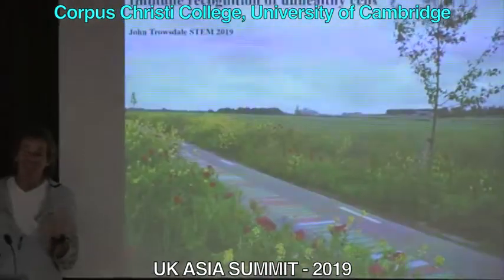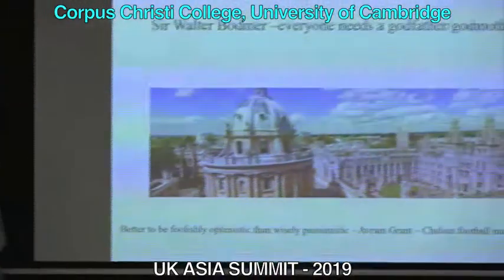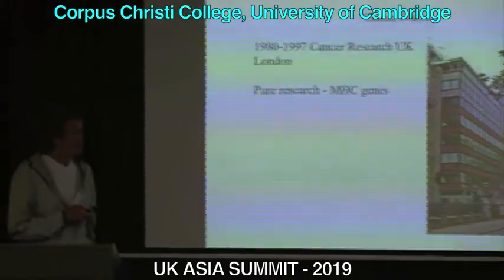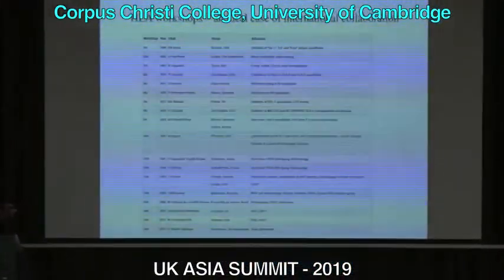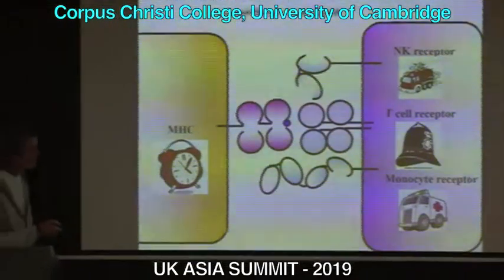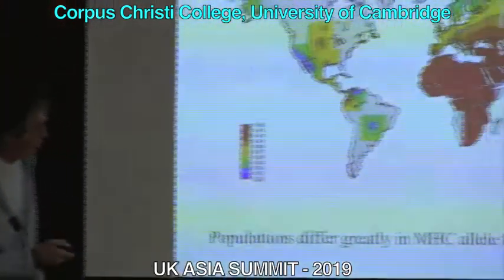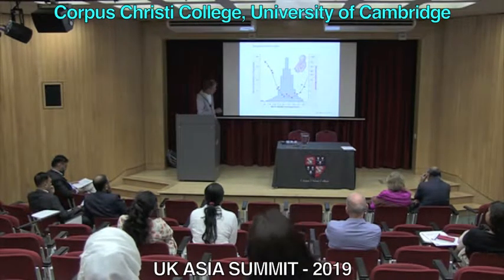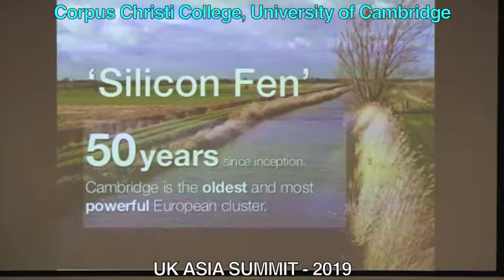Prof. John Trowsdale | Seedingstem | UK ASIA SUMMITS 2019 | Cambridge University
Professor John Trowsdale is Professor of Immunology in the Department of Pathology at the University of Cambridge. His work has focused on the genetics and functions of the human MHC class II region. His main achievements are linked with the initial discovery and function analysis of genes including HLA-DQ, -DO, -DM, -LMP and –TAP. Several of these genes were initially named RING genes, which stands for really interesting new gene and this turned out to be a prophetic nomenclature. Professor Trowsdale initiated the complete sequencing of human MHC, the fruits of which have recently appeared.

SeedingSTEM UK ASIA SUMMIT 2019 hosted by Science Eventz.